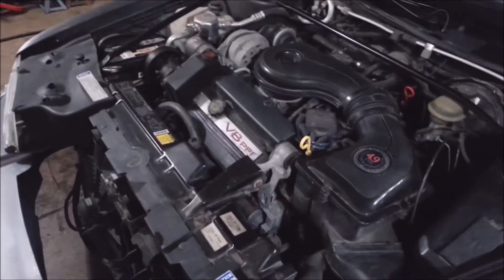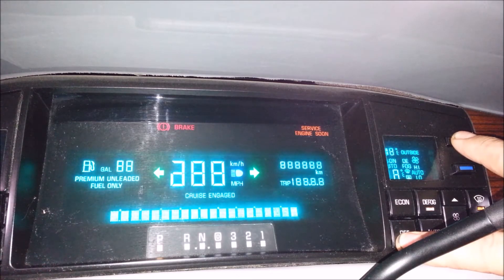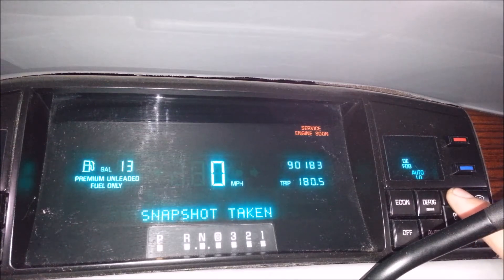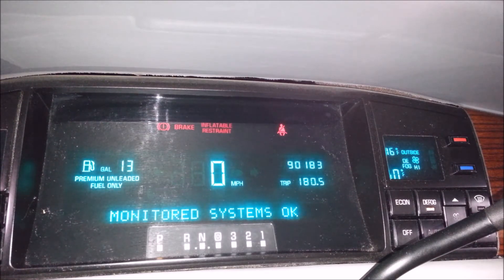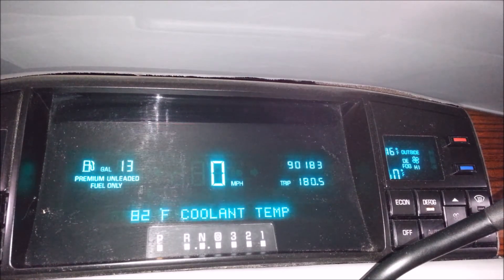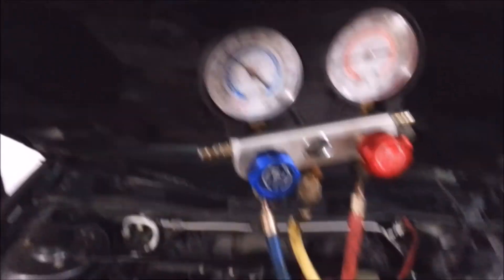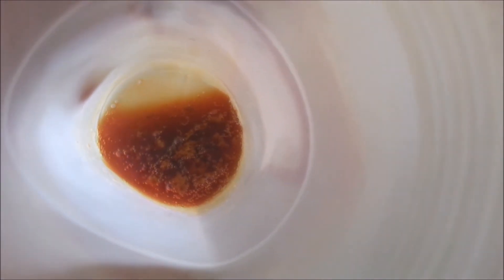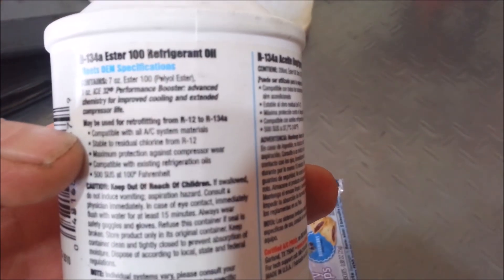1992-1996 Cadillac Eldorado retrieving and clearing codes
Car had an a047 code, and a/c compressor would not engage. I found some fun. this is a pre OBD2 car, and you can use the DIC to retrieve and clear all codes. 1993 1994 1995.